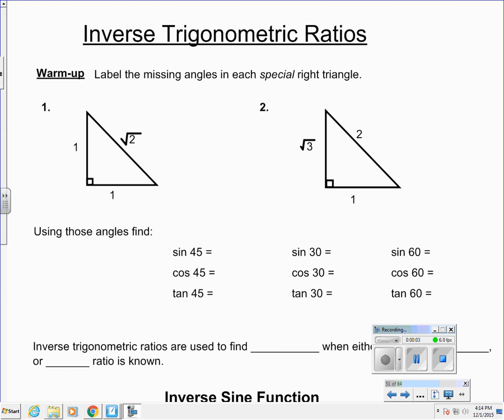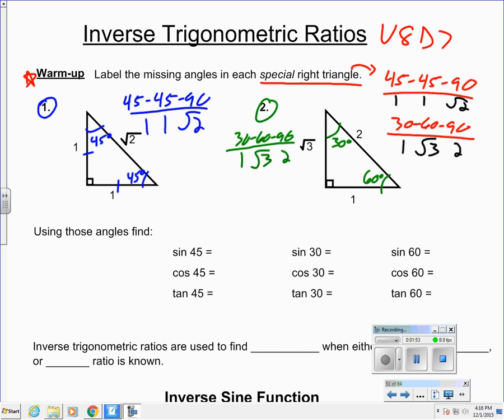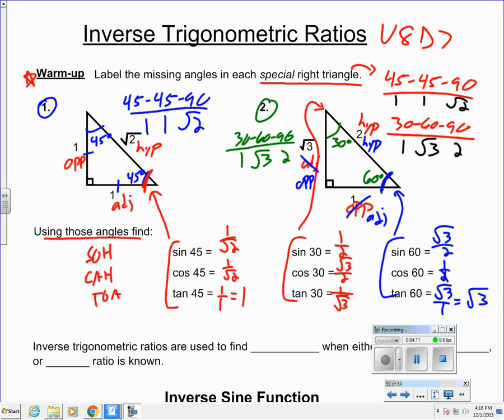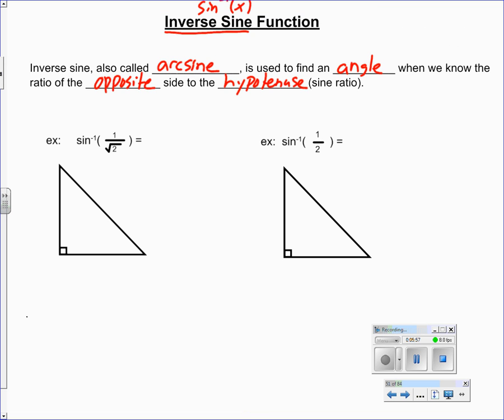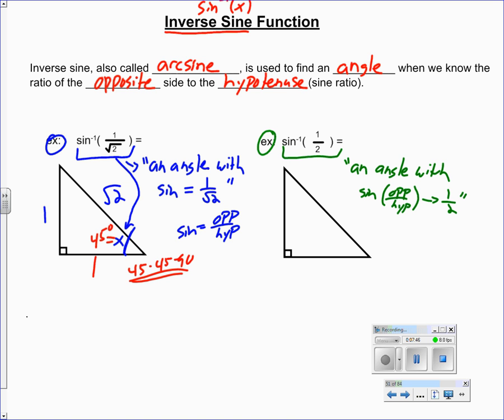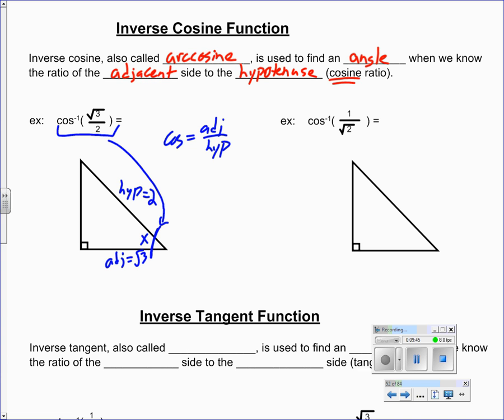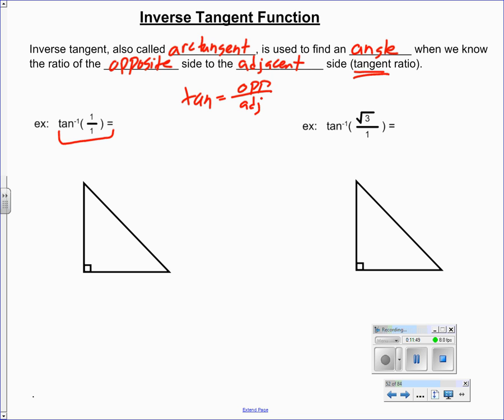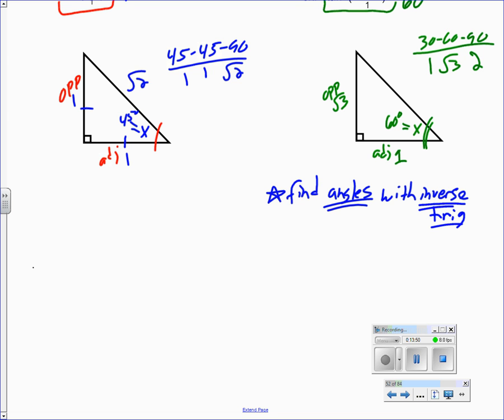Mr. Joy FOG - Unit 8 Day 7 - Inverse Trig Ratios